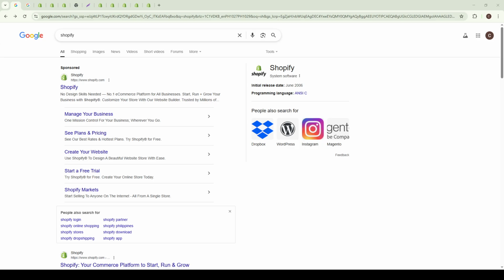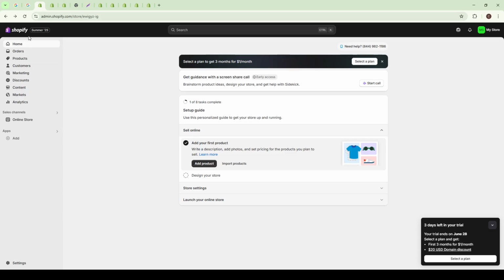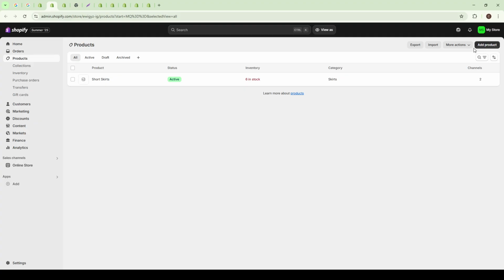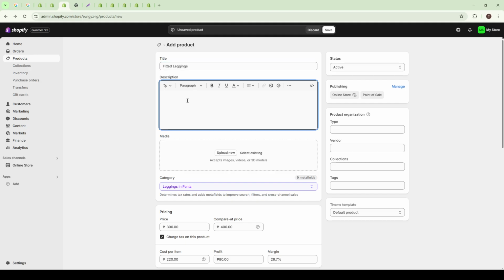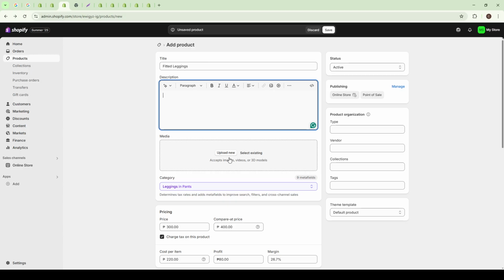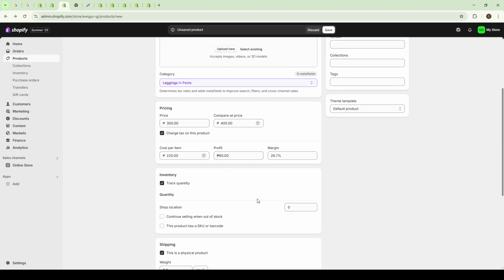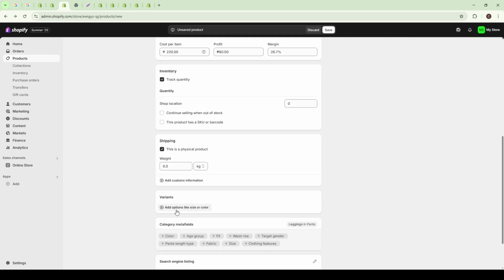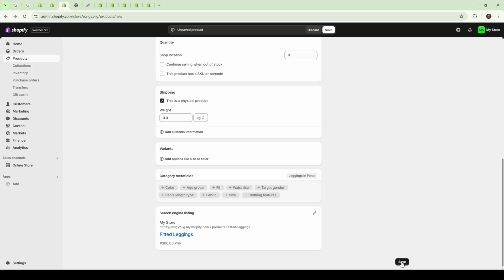How to Add an Item to Shopify [2026 Full Guide]